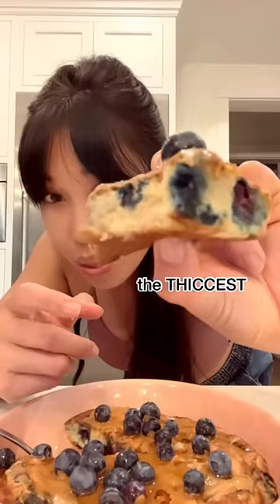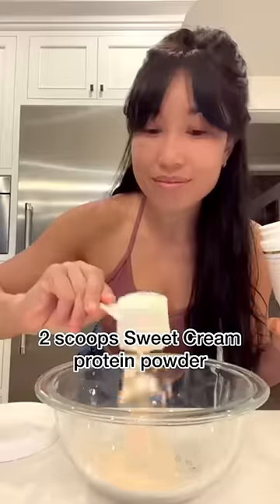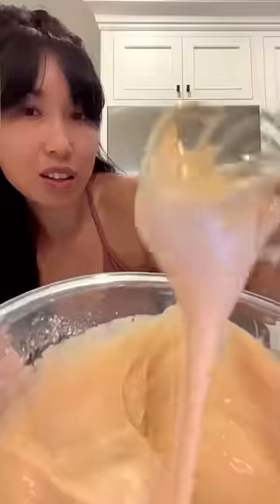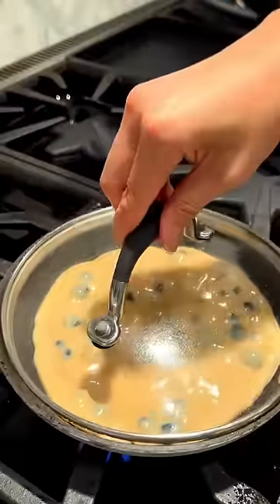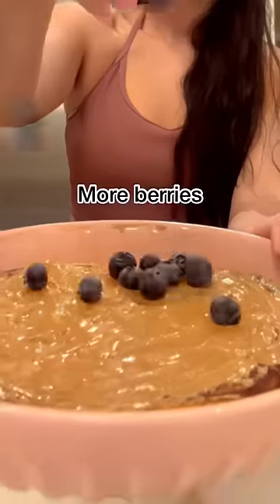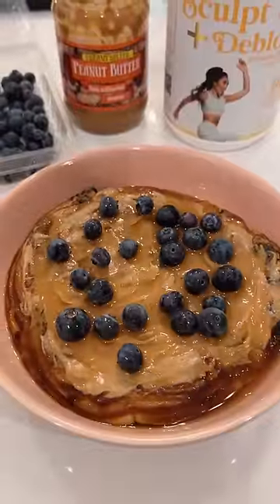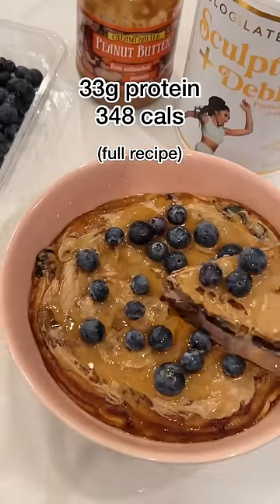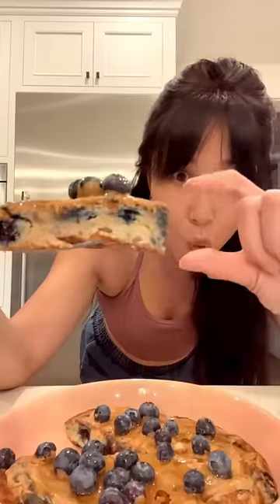33g protein. 348 cals. She’s thicc and she’s making pancakes look skinnyyyyyyyy 🤭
Omg. Fave new dessert ALERT!

(Well fave dessert for when you’re trying to build muscle let’s be honest. Nothing beats a fatty, buttery ice cream milkshake yummmmm)

🍰Stovetop Protein Cake🍰

- 2 scoops Blogilates Sculpt + Debloat Protein Powder (Sweet Cream)
- 1/2 c egg whites
- 1 TBS tapioca powder
- 1 tsp baking powder
- 3 Oz fresh blueberries
- 1 TBS natural salted peanut butter
- 4 TBS sugarfree syrup (optional, you can use regular maple syrup)

33g protein
9g fat
39g carbs
348 cals

Try it, and tag me! I want to see your creations!

♥️Cassey

Ps: Sculpt + Debloat is finallyyyyyy back in stock at Target. There are 2 flavors: Sweet Cream and Chocolate Shake. Go get it before it sells out again… both are available at Target or you can go in your local store for Sweet Cream. Last time Chocolate sold out in 46 min! I’m hoping we have enough stock this time. Enjoy!